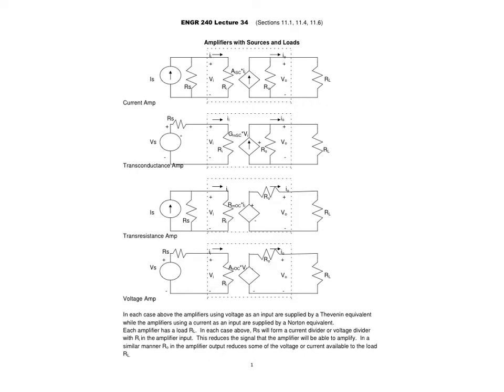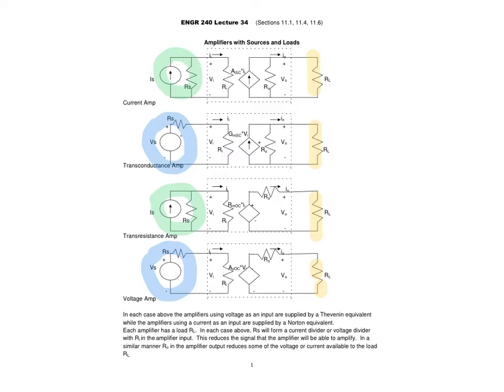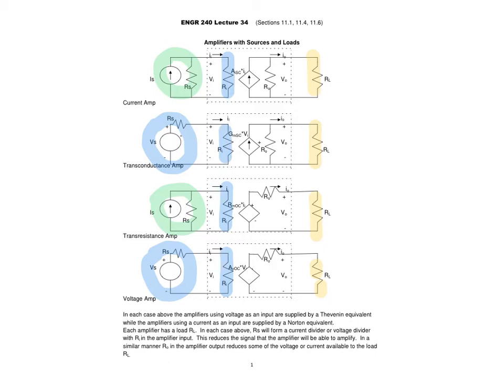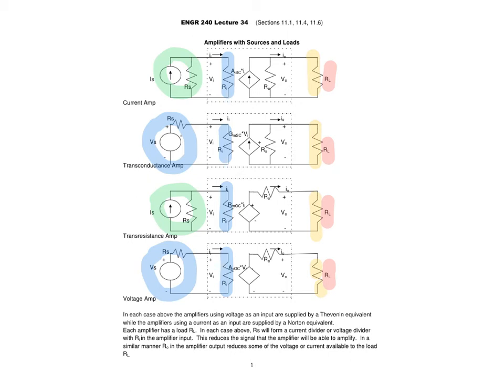Amplifiers with Sources & Loads